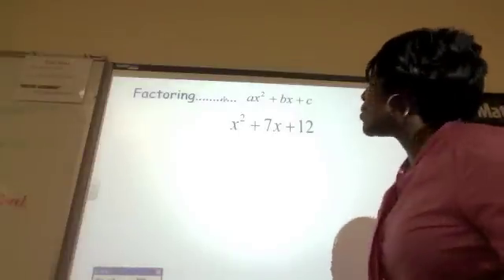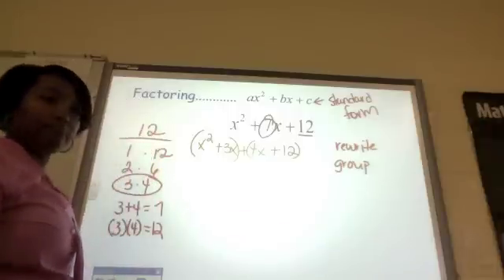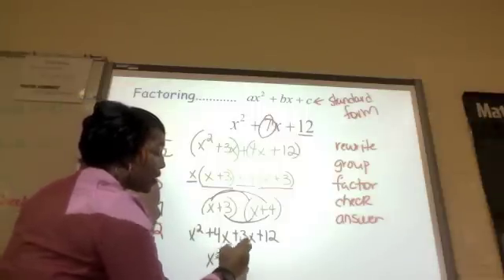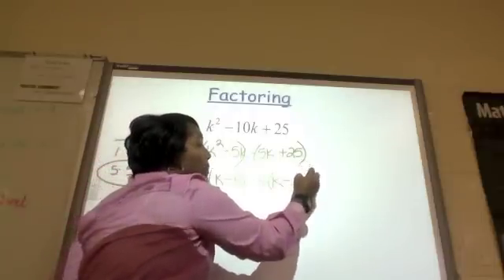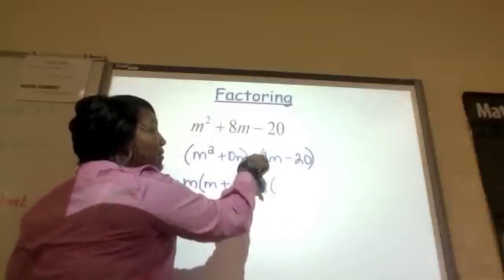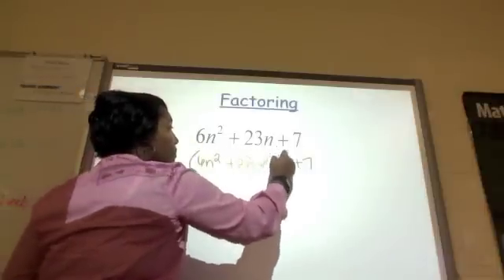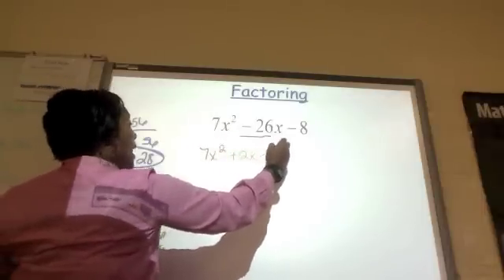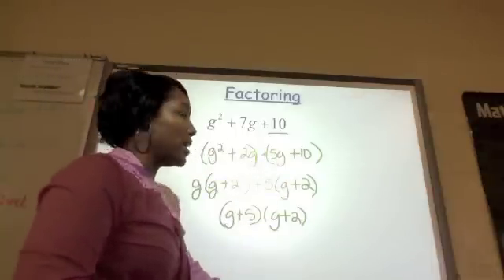FOA Factoring ax^2+bx+c